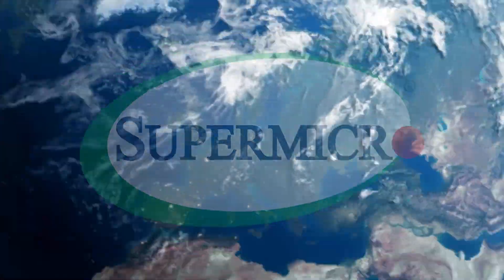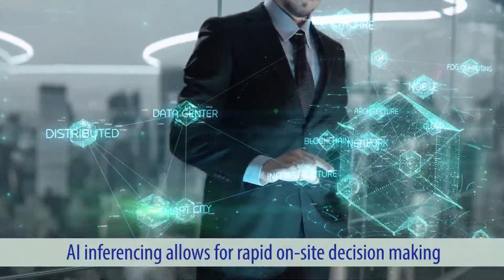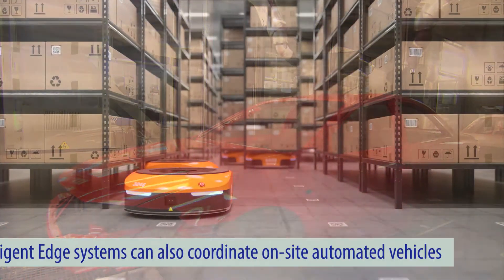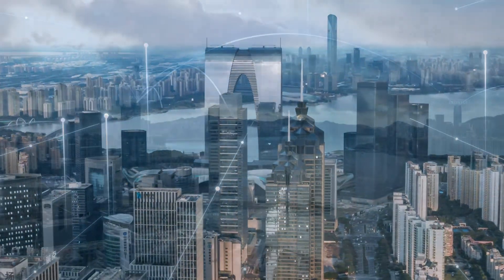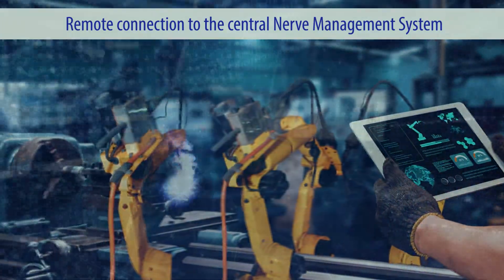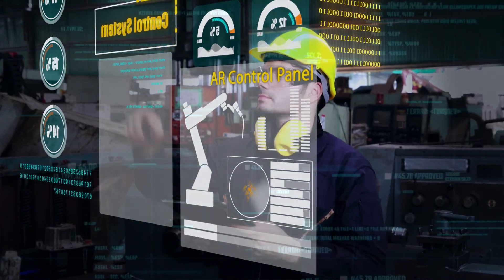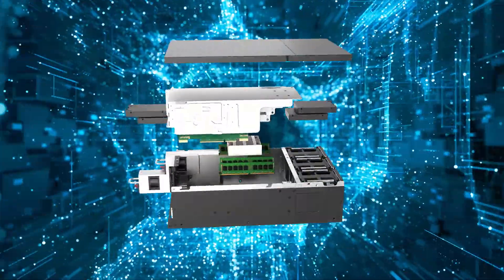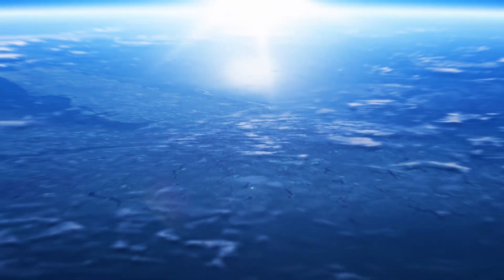Supermicro Solutions for Industry 4.0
Supermicro powers transformation of automated factories with intelligent Edge computing.